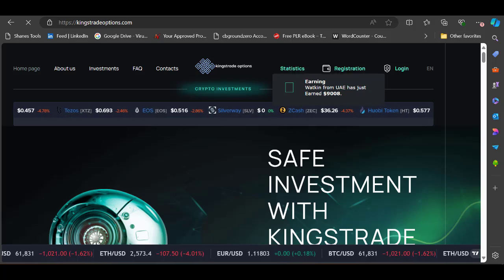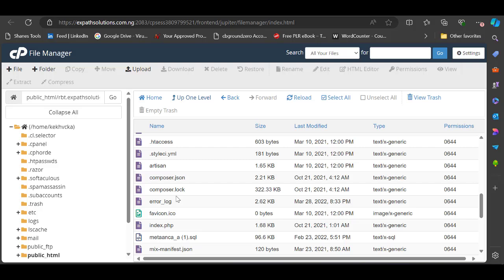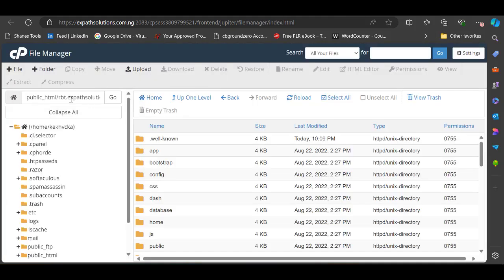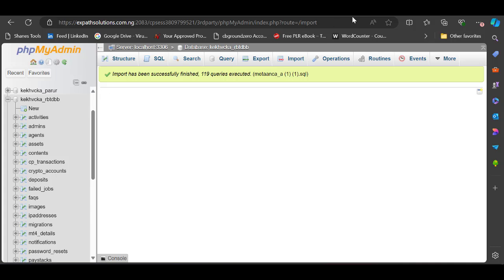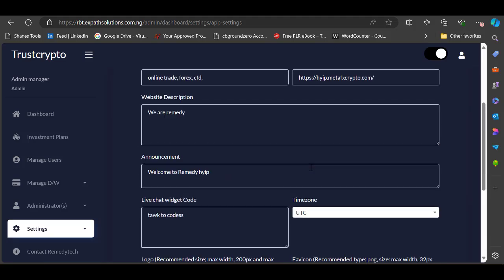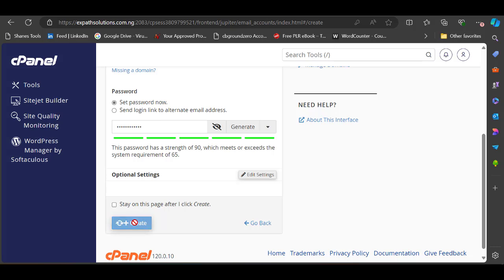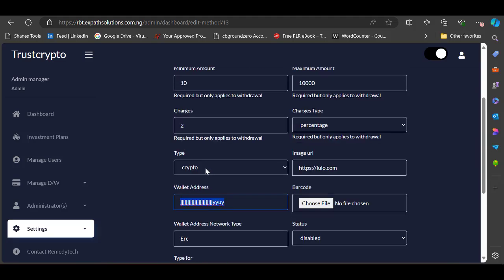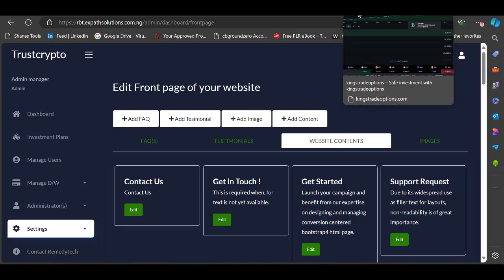How To Create a High-End BTC Website Broker | Step-by-Step Guide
Are you looking to build a high-end Bitcoin brokerage website?

In this video, we'll walk you through the essential steps to create a professional and secure platform for Bitcoin trading.

From selecting the right web hosting and choosing a user-friendly interface to implementing top-level security features, we've got you covered!

➡️What you'll learn:

✅Key components of a successful BTC brokerage website
✅Best practices for website design and user experience
✅Important security features to protect user data and transactions
✅Compliance and legal requirements in the crypto space
✅How to attract clients and build trust in your platform

Whether you're an entrepreneur or developer, this guide will help you establish a high-end BTC brokerage site that's professional, secure, and scalable.